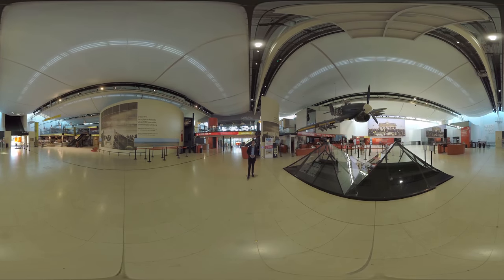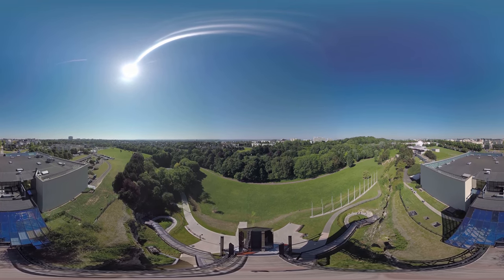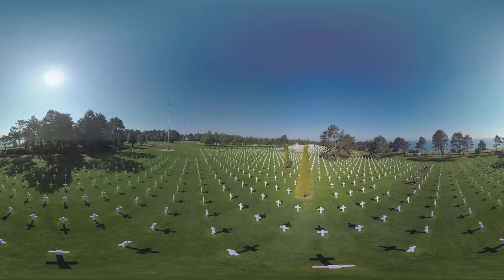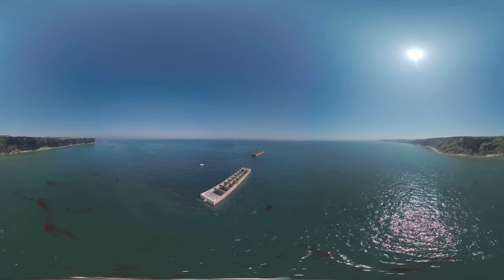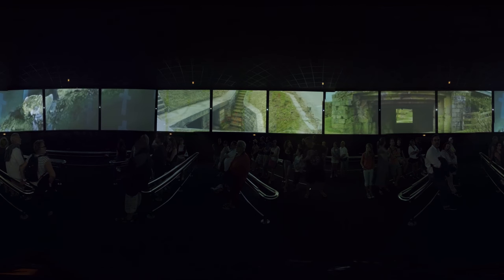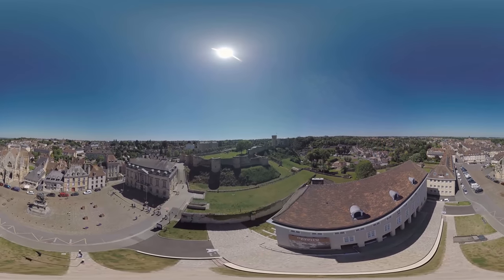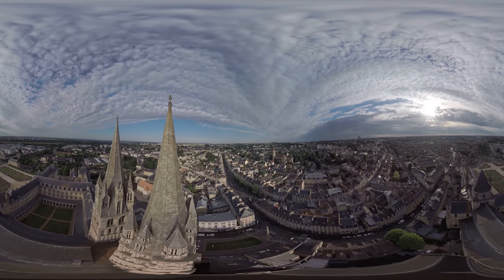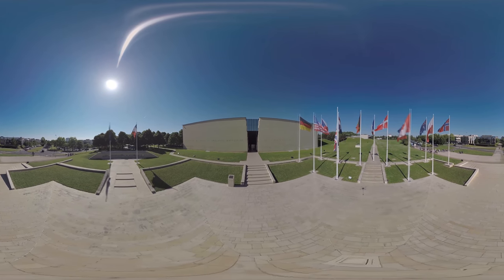Immersive experience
Flying over historical places thanks to virtual reality!